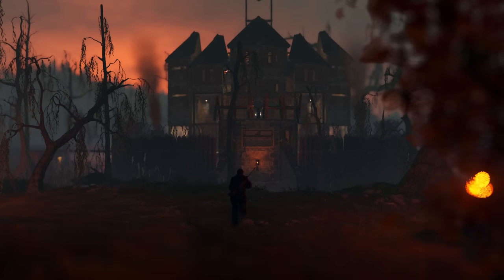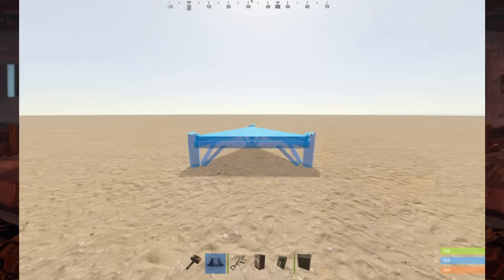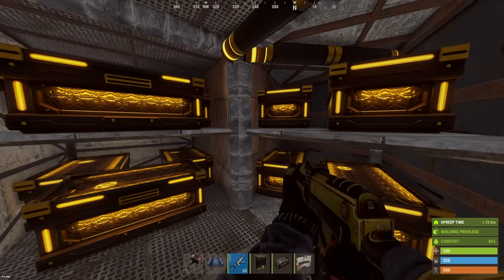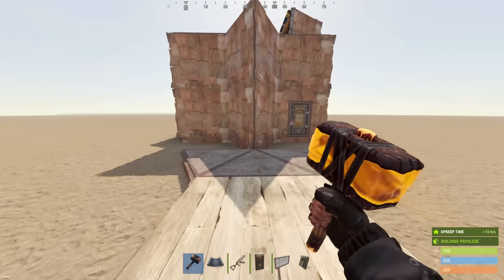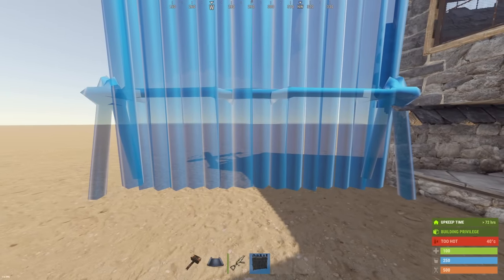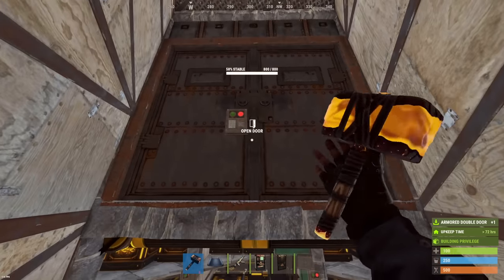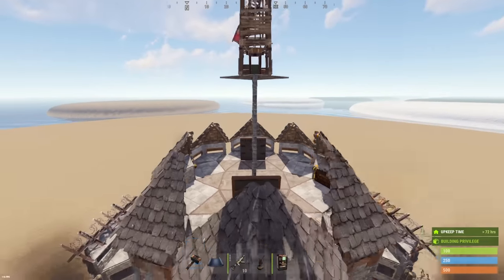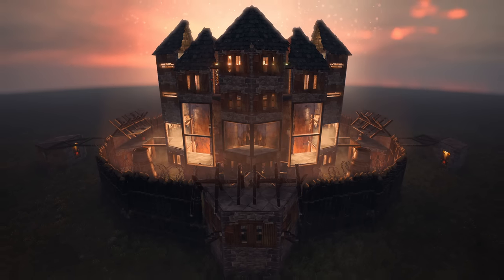Micro Yeti V2 - BATTLE HARDENED Trio Base for 2023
You asked for it, and here it is! This base has been featured in COUNTLESS videos by @DisfigureYT, @ComaYT, @Blooprint, @Falcon_Rust and myself. We've lived out of this base for months with nothing but successful wipes and raid defenses under our belts. The Micro Yeti V2 is the best solo/duo/trio snowball base for online raid defenses, and is so far undefeated in our wipes.

Builder's Sanctuary Code: AWJ0LK

Total Cost & Upkeep WITH deployables:
- Stone: 45K - 9K
- Metal: 55K - 12K
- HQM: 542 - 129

Timestamps:
0:00 - 0:52 Intro
0:52 - 1:12 Build Cost & Footprint
1:12 - 3:38 Base Tour
3:38 - 4:01 Announcement
4:01 - 6:51 The Starter
6:51 - 10:10 Expanding
10:10 - 12:38 External TCs
12:38 - 16:06 Compound & Bedpods
16:06 - 18:56 Main Floor
18:56 - 20:48 Bedroom Floor
20:48 - 26:18 Shooting Floor & Roof
26:18 - 27:14 Outro